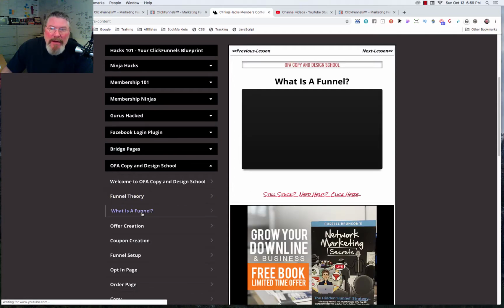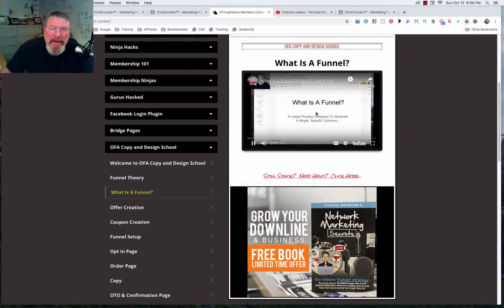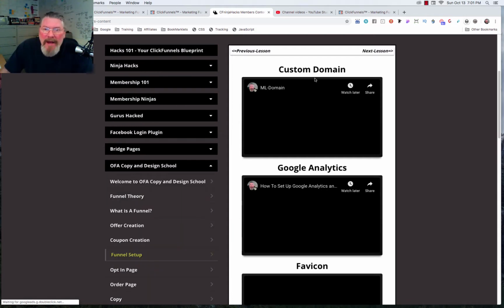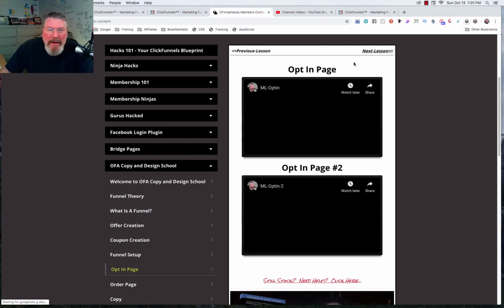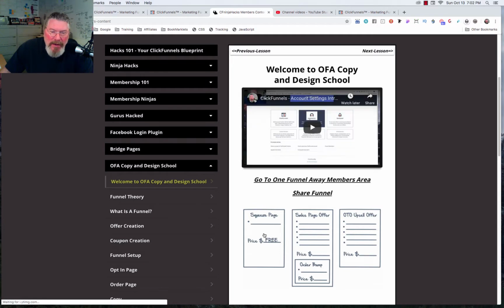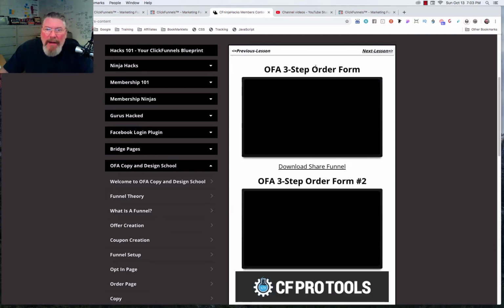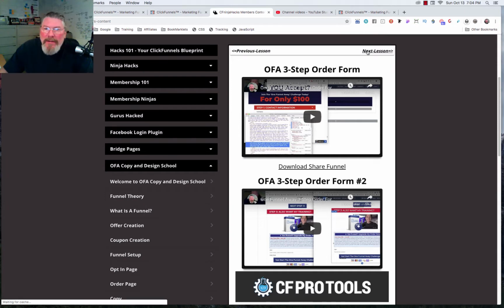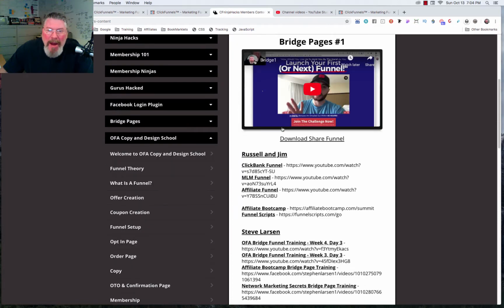* Funnel Design School #1 - Funnel Design School Overview and Welcome Video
Funnel Design School #1 - Overview and Welcome Video

The video is an overview and welcome message for the OFA-FDS (One Funnel Away Funnel Design School), hosted by Dan Havey of CF Ninja Hacks. The training is designed to help people who struggled in the One Funnel Away Challenge, and focuses on building a simple front-end funnel by going in-depth on offer creation and building the funnel. The video explains the structure of the training, starting with funnel theory, what is a funnel, offer creation, and funnel setup. The goal is to create a foundation for building more complex funnels in the future, and there is additional training available on the CF Ninja Hacks website. The video also includes links to the OFA page and members area for those who are interested.

After having gone thru ClickFunnels One Funnel Away Challenge 5 times I saw all of the Students who were still struggling with getting their funnels set up - so I created this training to walk you thru exactly how to set up every aspect of your funnel, from Offer, to Copy, To Design...

Note:  Since shooting this video I have renamed the course to OFA Funnel Design School  (from OFA Copy and Design School), and I have added additional content and rearranged the lessons...